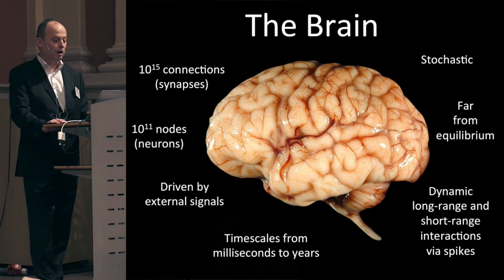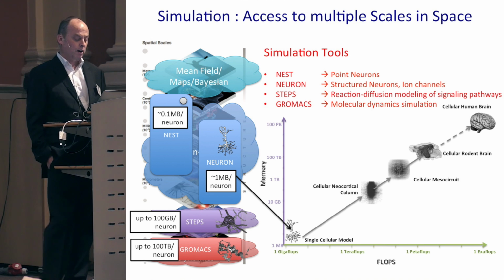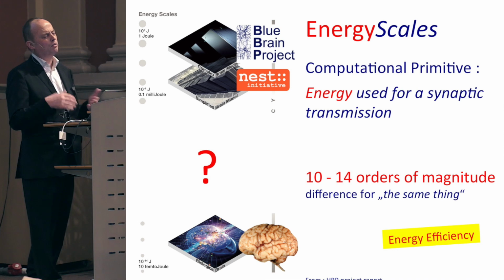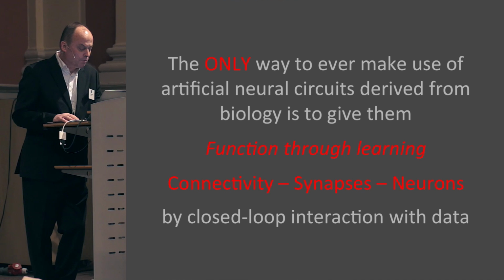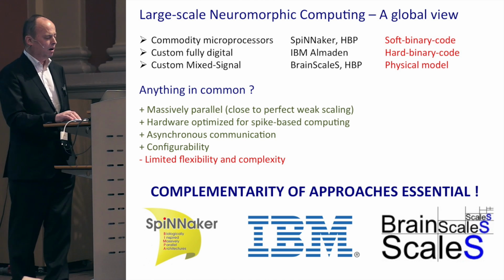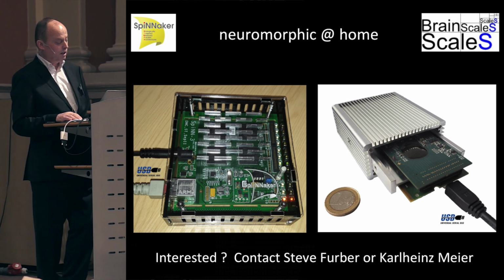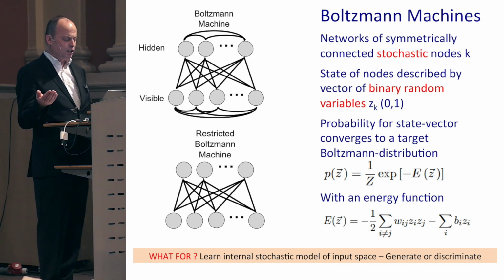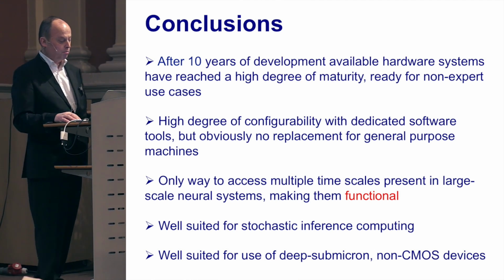Karlheinz Meier - Neuromorphic Computing - Extreme Approaches to weak and strong scaling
Computer simulations of complex systems provide an opportunity to study their time evolution under user control. Simulations of neural circuits are an established tool in computational neuroscience. Through systematic simplification on spatial and temporal scales they provide important insights in the time evolution of networks which in turn leads to an improved understanding of brain functions like learning, memory or behavior. Simulations of large networks are exploiting the concept of weak scaling where the massively parallel biological network structure is naturally mapped on computers with very large numbers of compute nodes.  However, this approach is suffering from fundamental limitations. The power consumption is approaching prohibitive levels and, more seriously, the bridging of time-scales from millisecond to years, present in the neurobiology of plasticity, learning and development is inaccessible to classical computers. In the keynote I will argue that these limitations can be overcome by extreme approaches to weak and strong scaling based on brain-inspired computing architectures.

Bio: Karlheinz Meier received his PhD in physics in 1984 from Hamburg University in Germany. He has more than 25years of experience in experimental particle physics with contributions to 4 major experiments at particle colliders at DESY in Hamburg and CERN in Geneva. For the ATLAS experiment at the Large Hadron Collider (LHC) he led a 15 year effort to design, build and operate an electronics data processing system providing on-the-fly data reduction by 3 orders of magnitude enabling among other achievements the discovery of the Higgs Boson. Following scientific staff positions at DESY and CERN he was appointed full professor of physics at Heidelberg university in 1992. In Heidelberg he co-founded the Kirchhoff-Institute for Physics and a laboratory for the development of microelectronic circuits for science experiments. In particle physics he took a leading international role in shaping the future of the field as president of the European Committee for Future Accelerators (ECFA). Around 2005 he gradually shifted his scientific interests towards large-scale electronic implementations of brain-inspired computer architectures. His group pioneered several innovations in the field like the conception of a description language for neural circuits (PyNN), time-compressed mixed-signal neuromorphic computing systems and wafer-scale integration for their implementation. He led 2 major European initiatives, FACETS and BrainScaleS, that both demonstrated the rewarding interdisciplinary collaboration of neuroscience and information science. In 2009 he was one of the initiators of the European Human Brain Project (HBP) that was approved in 2013. In the HBP he leads the subproject on neuromorphic computing with the goal of establishing brain-inspired computing paradigms as tools for neuroscience and generic methods for inference from large data volumes.